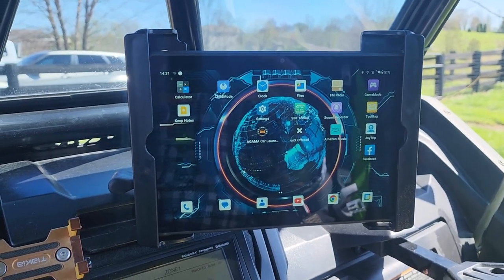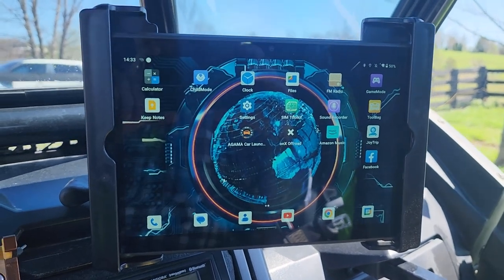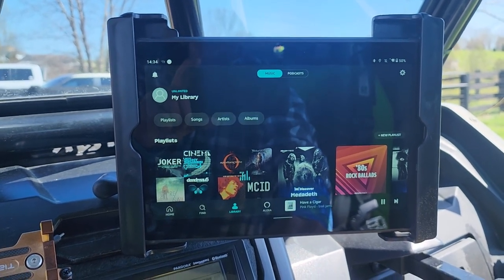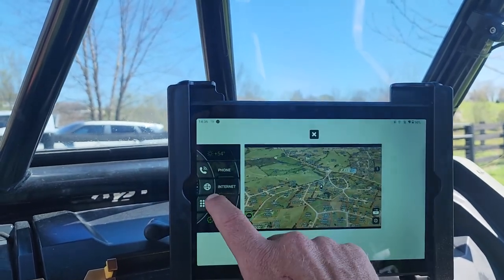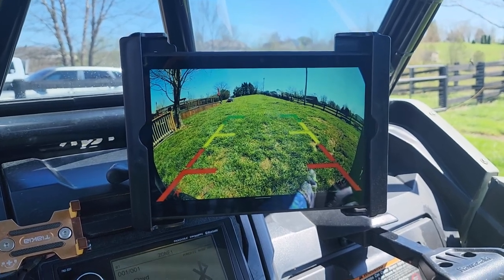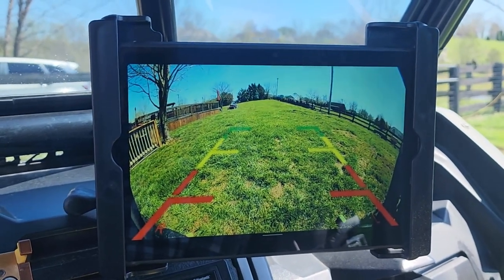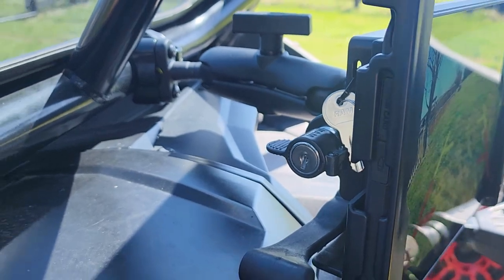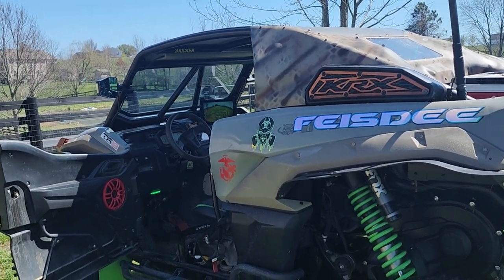KRX 1000- Toughest trail tablet for Powersports and 3 apps you need on the trails.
trailriding, sxsaccessories, the best tablet for trail riding, and the 3 apps I use to get the best experience on the trails. Includes wireless backup camera for KRX 1000

Ram Mount

Wi-fi camera